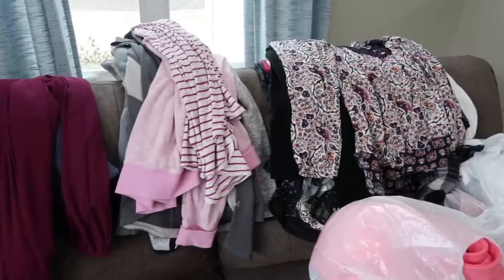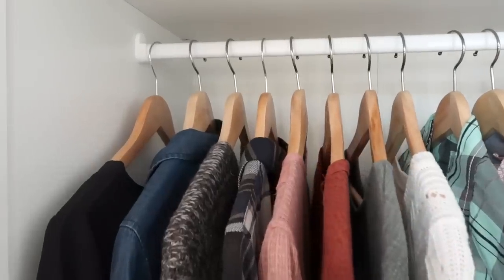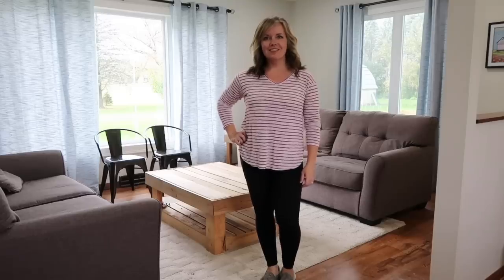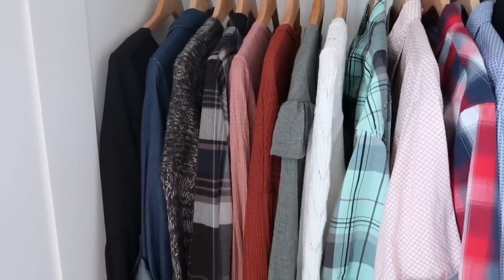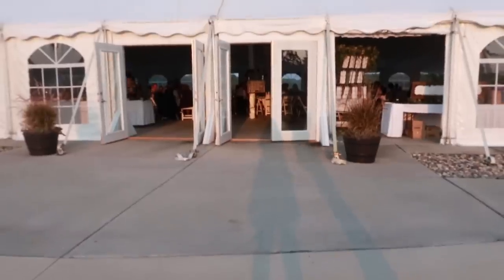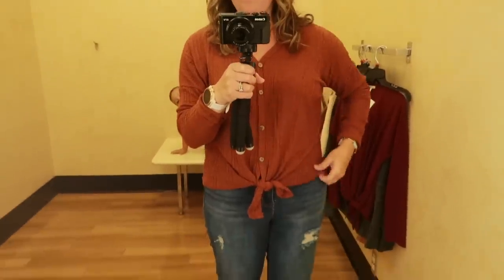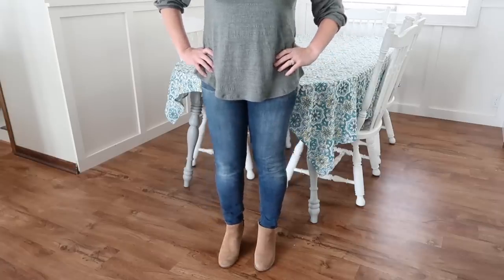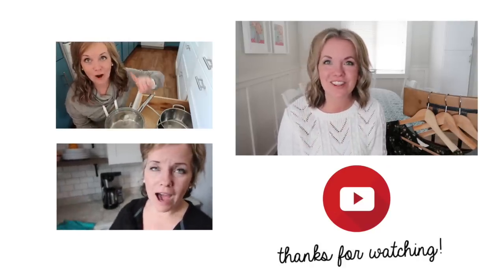Lots of clothes but NOTHING TO WEAR? The Simple Solution! & My Winter Wardrobe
Main Take Away: Having a BUNCH of clothes does not guarantee we have something to wear!!!

Main Tip: Only keep in your closet things that ACTUALLY FIT and that you FEEL GOOD in! Get rid of the rest or put it in storage!

M Y   C U R R E N T   W A R D R O B E :

DRESSIER CLOTHES:
White Sweater, Target $13.99 (clearance)
Dark Skinny Jeans, Vera Wang, $6.99 Thrift Store
Rust Colored Waffle Shirt, $11.99, TJ Maxx
Faded Skinny Jeans, $46, Lucky Brand, Macy's
Rose Colored Shirt, $17.99, Lucky Brand, TJ Maxx
Boot Cut Jeans, $35, Express
Green Ruffle Top, $16.99, TJ Maxx
Grey Long Sweater, $13.99, Marshall's
Black Leggings, $20, Fabletics

* The tops were all purchased this year, but all of my pants are at least two years old, I've been trying to invest in higher quality bottoms so they fit better & last longer & its working!!

CASUAL CLOTHES SHOWN:
All tops are from TJ Maxx & Marshall's (except for the Simply Beautiful sweatshirt, that is from my friend Allison!!)

DRESSES:
FAVALIVE Womens Casual Loose Short Sleeve V Neck (Amazon-- dress I wore to the wedding- I added a ribbon to the back to tie it tighter)

Artfish Women's Empire Waist Pleated Loose Swing Casual Dress Knee Length (Amazon-- incredibly comfortable)

NOT SHOWN:
3 V-neck t-shirts for layering & working out
1 Black scoop neck t-shirt
1 Black zip up sweatshirt for cleaning/dirtier activities
1 Long sleeve black shirt
1 old t-shirt for messy projects
2 swim suits

WORKOUT WEAR
Because I don't go to a gym, I wear a pair of my leggings (I have 3 total) and a v-neck T

CURRENT SHOES
Tan Booties (shown), $35, Lucky Brand, Clearance at Marshall's this season
Cowboy Boots
Winter Boots
Athletic Tennis Shoes